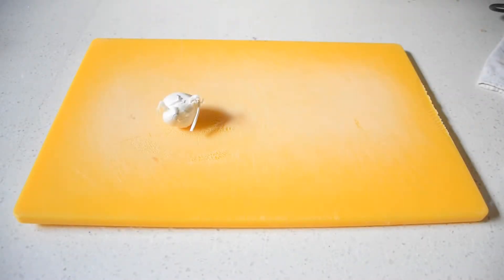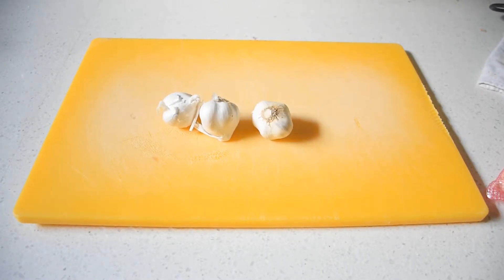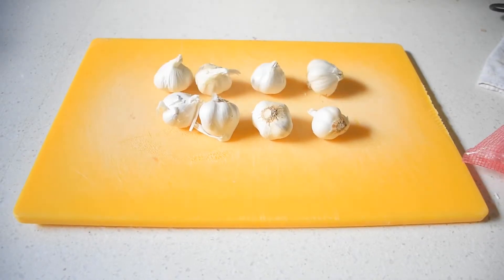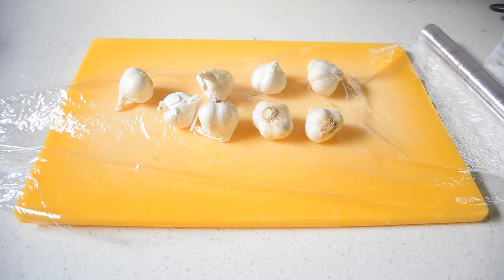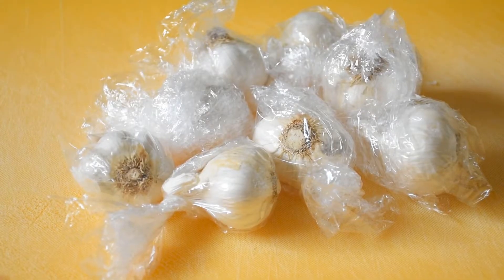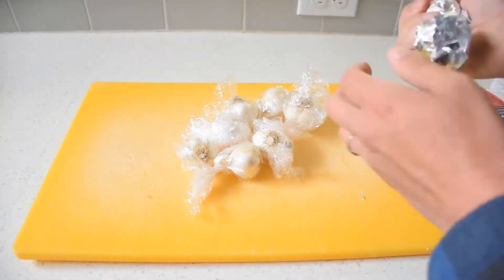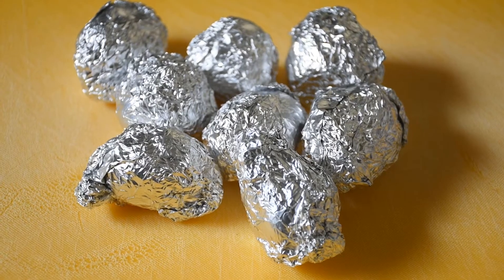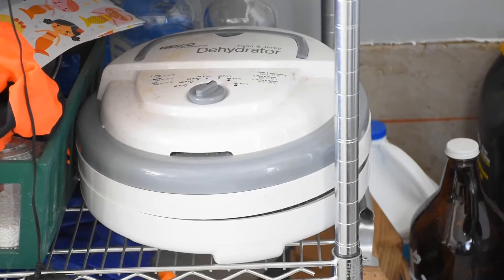Day 22 Quarantine Idea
Black Garlic